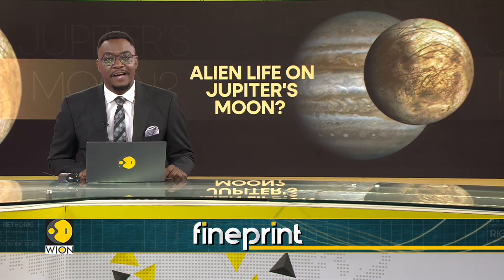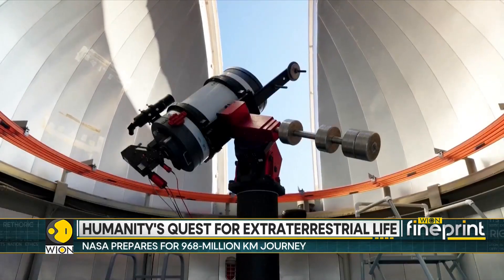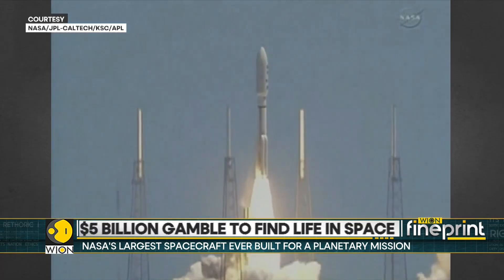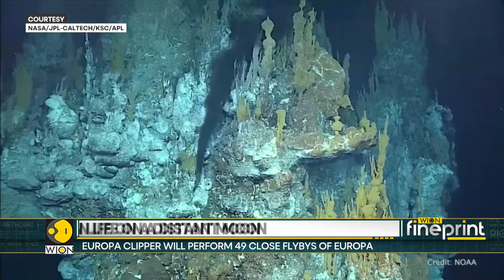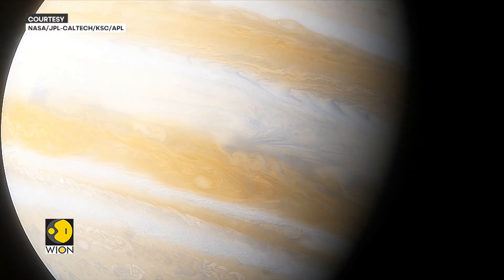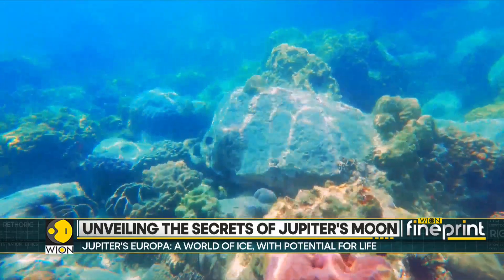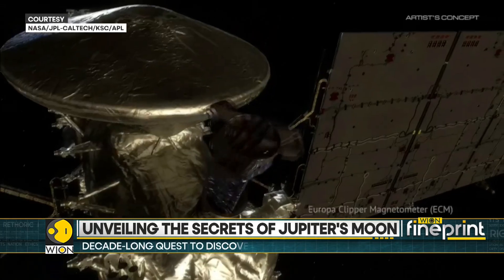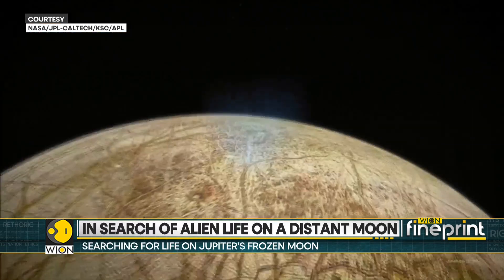NASA's Largest $5 Billion Probe To Jupiter's Moon In Search For Life | WION Fineprint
NASA has launched its largest-ever space probe, a $5 billion mission to explore Jupiter’s moon, Europa, in search of signs of life. The probe, equipped with advanced instruments, aims to study Europa’s icy surface and the potential ocean beneath, which scientists believe could harbor the necessary conditions for life. The mission will analyze the moon’s chemical composition, magnetic field, and geological activity to gather crucial data. This ambitious exploration marks a significant step in the search for extraterrestrial life within our solar system.